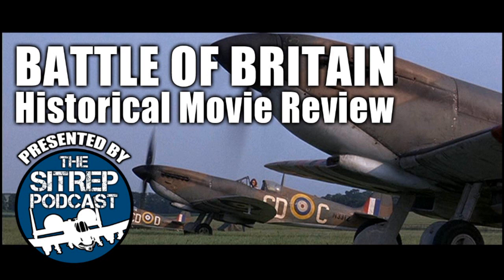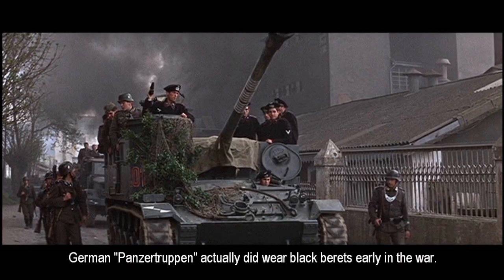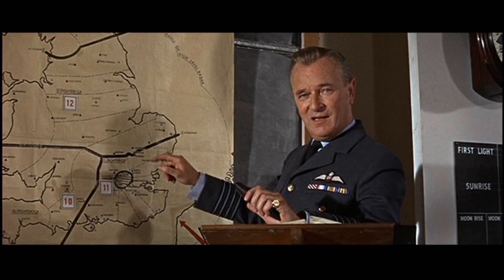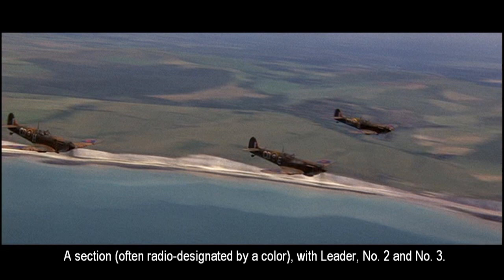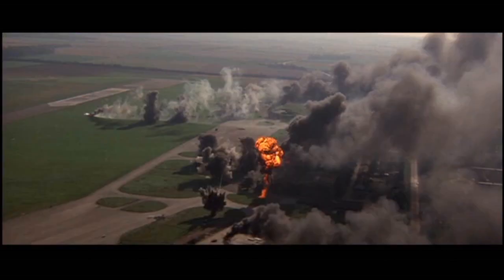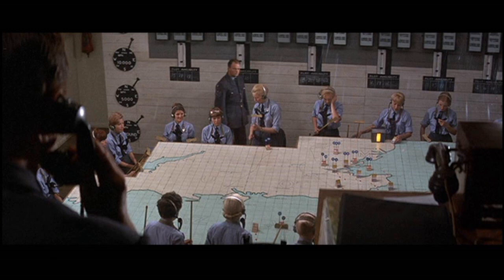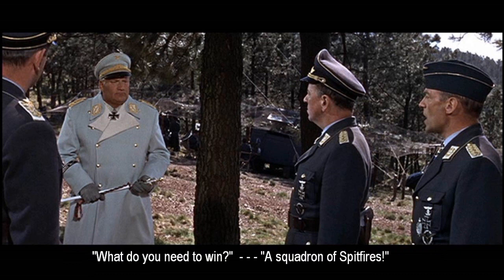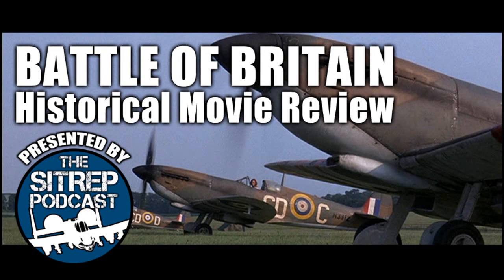"Battle of Britain" - Oriskany Jim's Military Historical Review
We're trying something new on the Sitrep Podcast.  Movie references keep coming up during our live streams and podcasts, as well as requests to try a movie review.  So here we go: Oriskany Jim takes a shot at the military historical review of MGM's 1969 classic "Battle of Britain".

Movies are too often the first reference for wargamers getting into the historical genre (or even trying a new era).  So we're hoping we can provide some insight into which movies can actually help a propsective historical wargamer and which ones should be avoided at all costs.

Music includes:

Hayden Folker - The Constellation" is under a Creative Commons (CC-BY 3.0) license